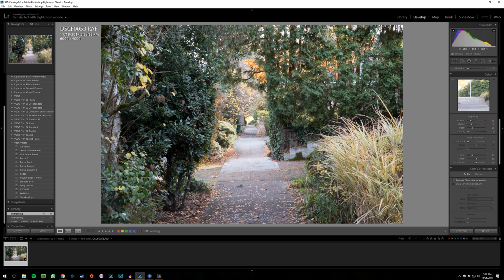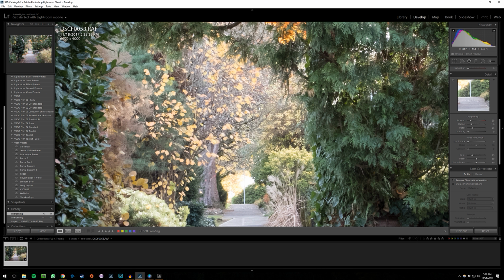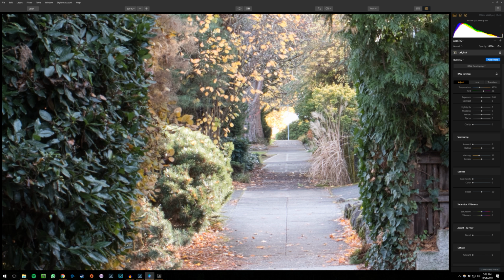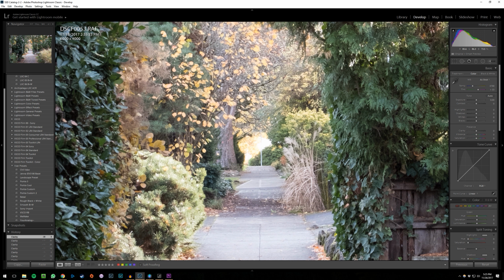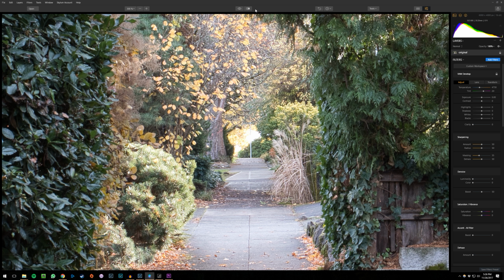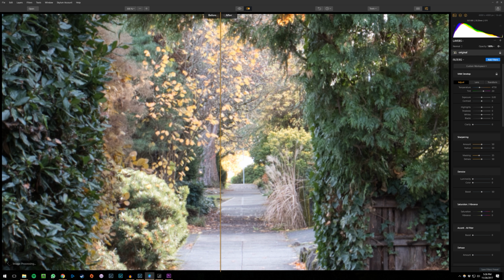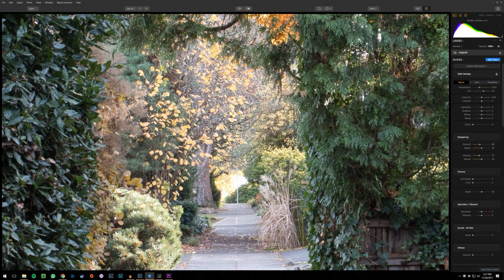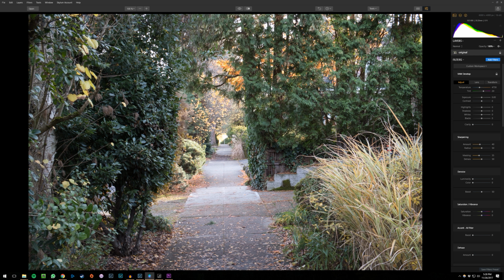Lightroom vs Luminar: Fuji Raw Sharpening Quick Look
I wanted to test out how the new Luminar software from Macphun would handle Fuji RAW files. This is something I've never been happy with on the Lightroom side of things.

Let me know if you like this comparison and I'll do a deep dive into it!